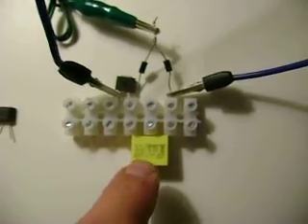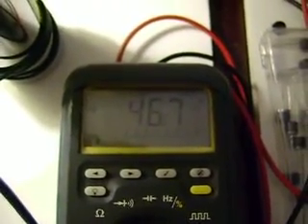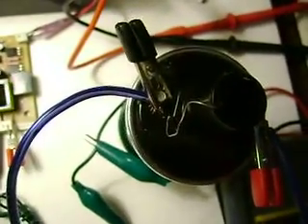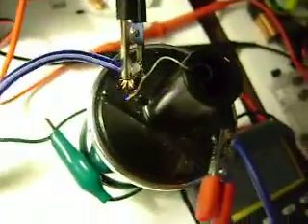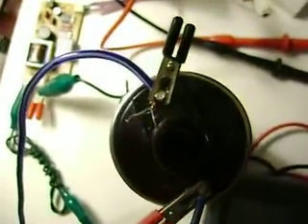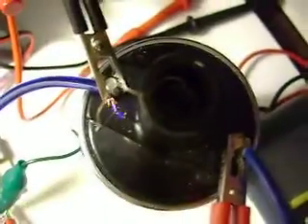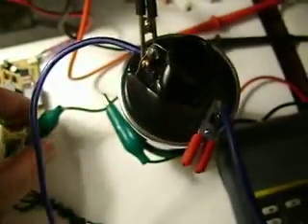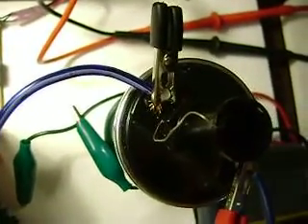capacitor discharge circuit part 2d another way to charge the cap discharge tests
Testing what we can do with the capacitor charged with the AV Plug